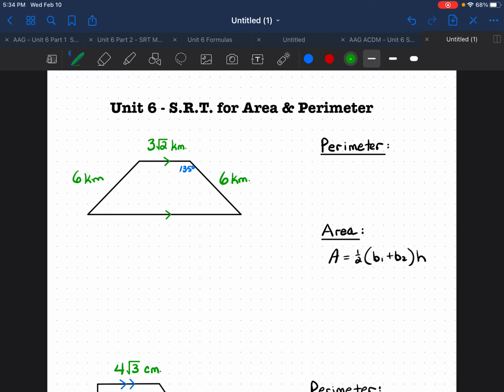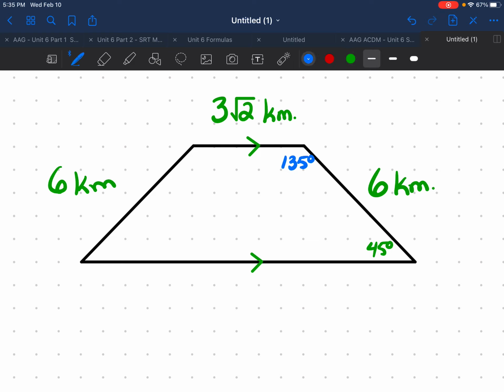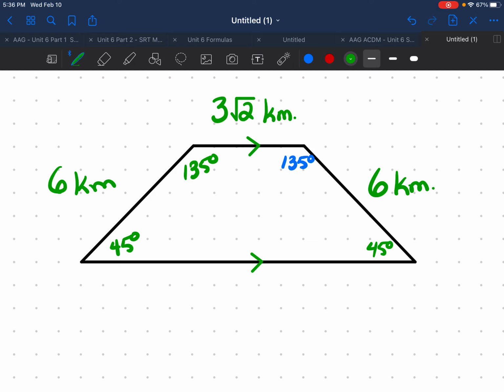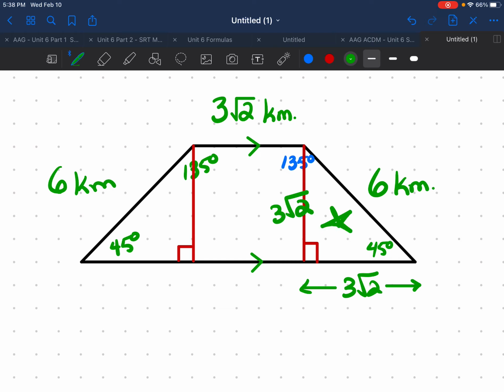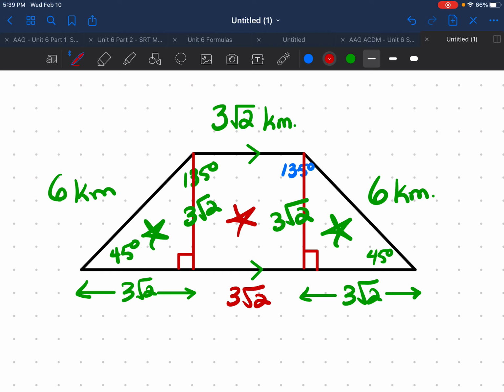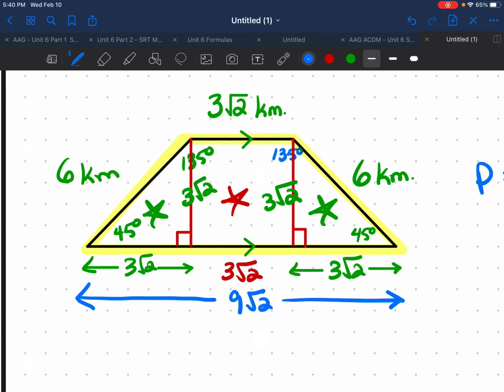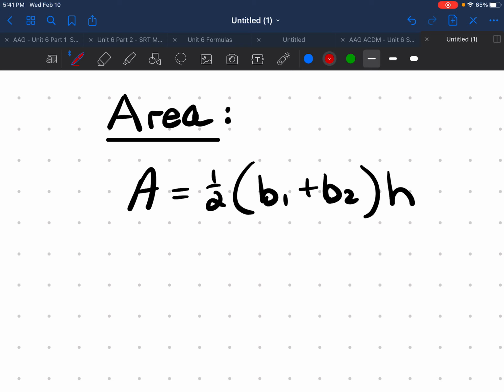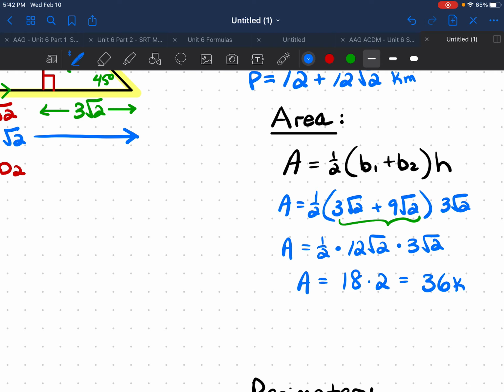Special Right Triangles for Area & Perimeter (Part 3 Isosceles Trapezoids)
Using Special right triangle rules to find the area and perimeter of an isosceles trapezoid. Finding angle measures within and isosceles trapezoid. Review of operations with radicals.